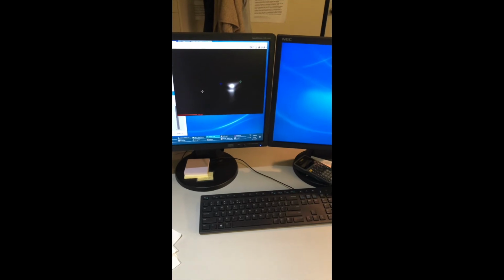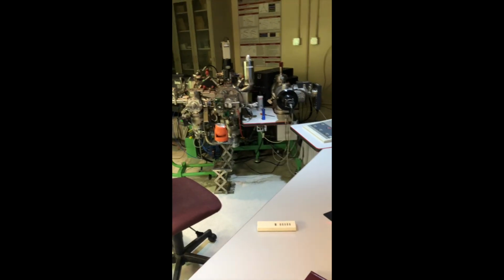6fSIMS lab, Richard Hervig